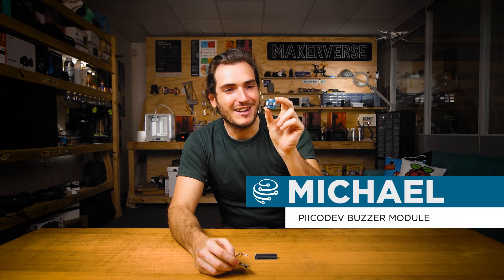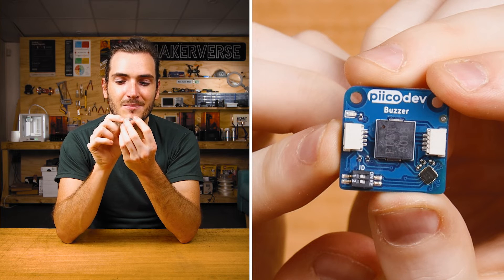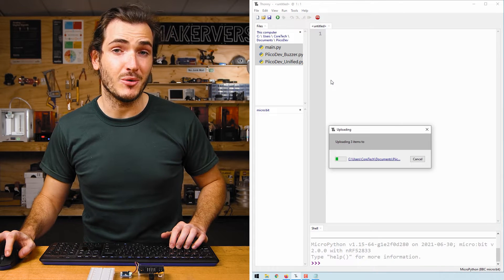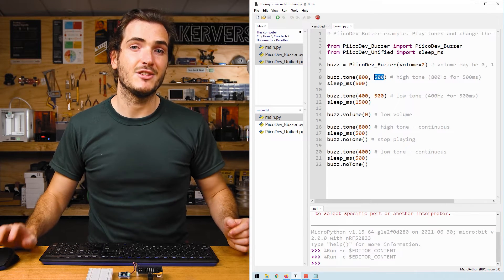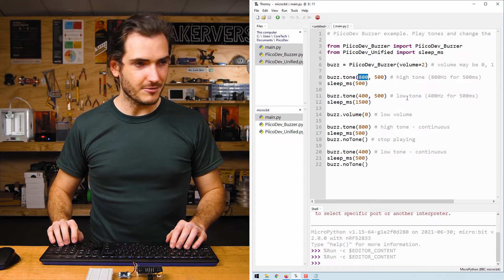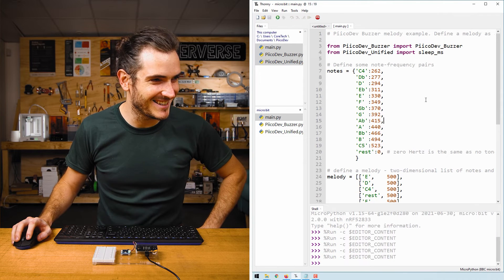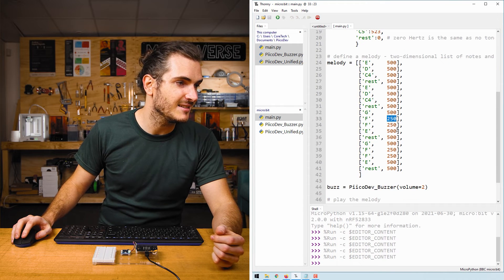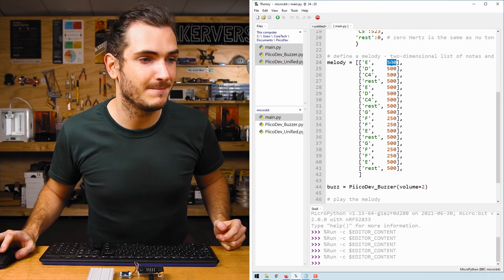PiicoDev Buzzer | Guide For Micro:bit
Let's make some music with the PiicoDev Buzzer Module. We'll start off with some example codes to generate basic tones at different volumes. Then kick it up a notch and create a melody making script. Click through to the guide for all the code and useful extras.